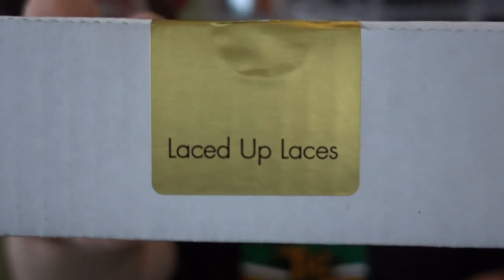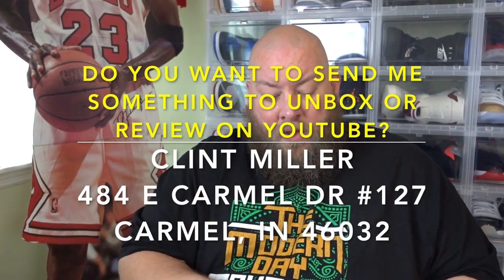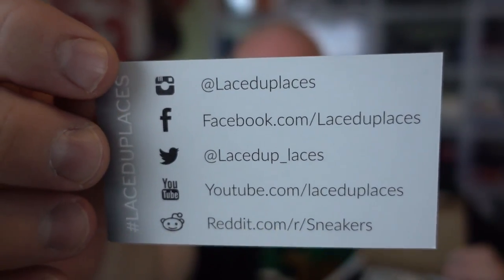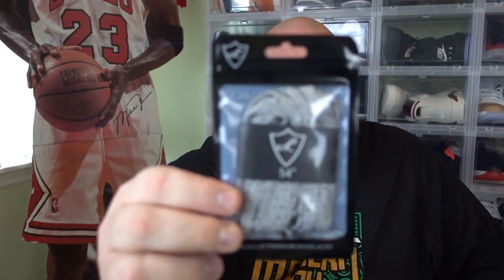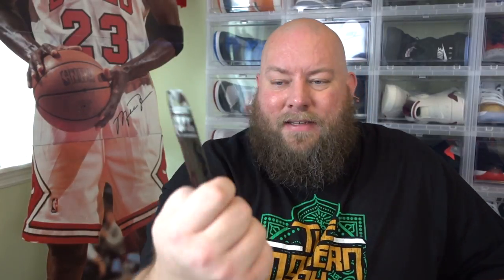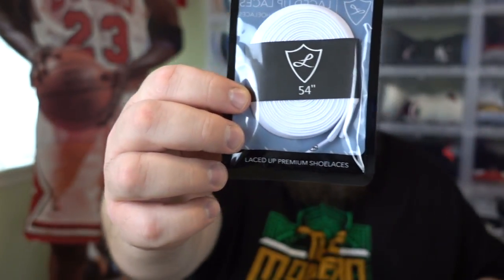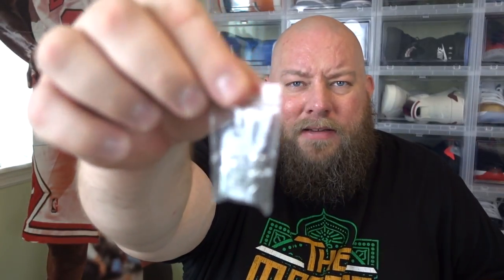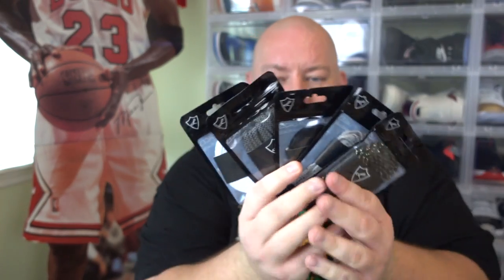MAIL DAY!! OPENING MYSTERY SNEAKER ACCESSORIES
Shoe Size: 13
Shirt Size: 3XL
Shorts Size: 3XL
CLINT MILLER
484 E CARMEL DR #127